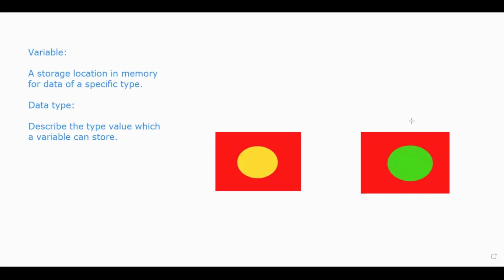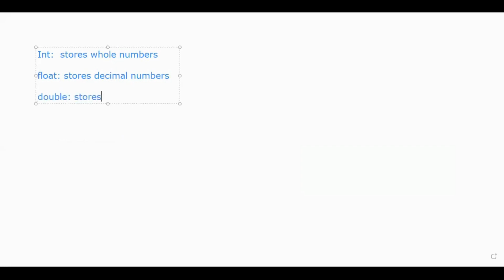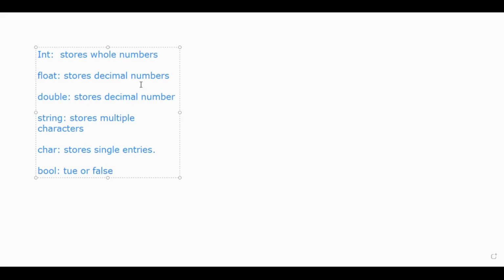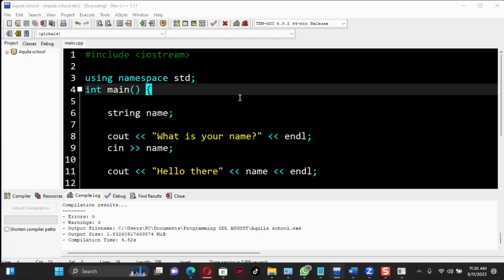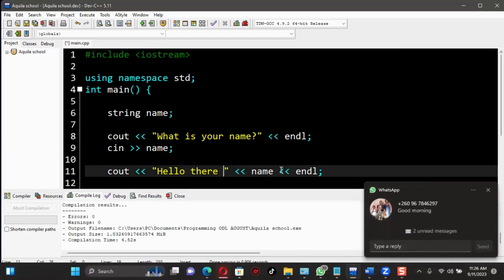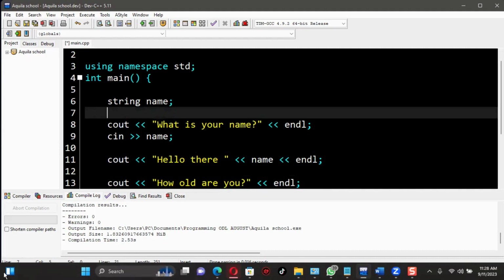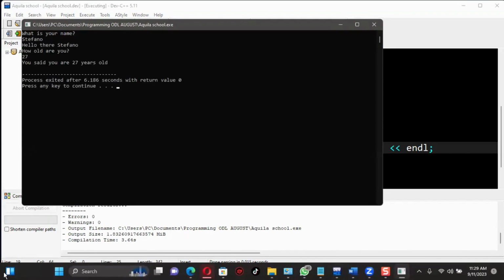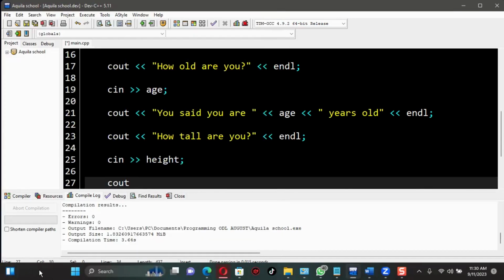Engineer Stefano - C++ Tutorial 02 [Variable data types]